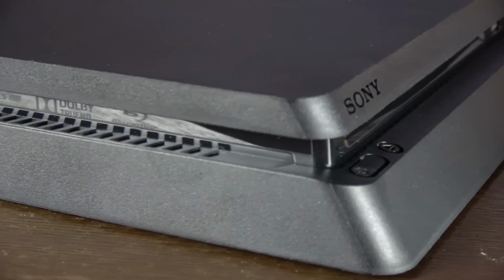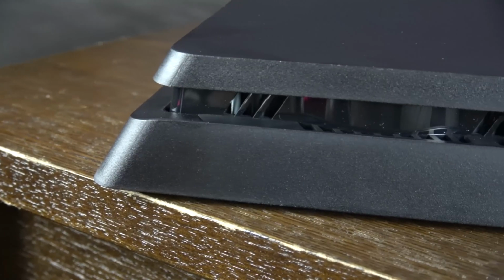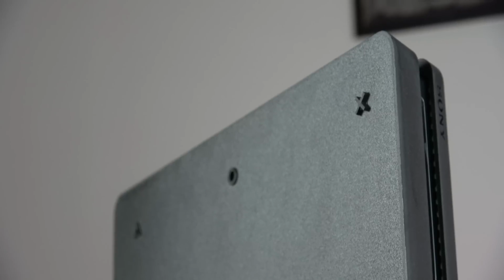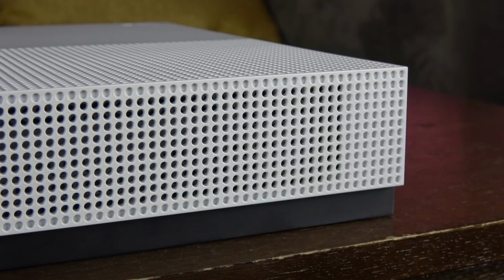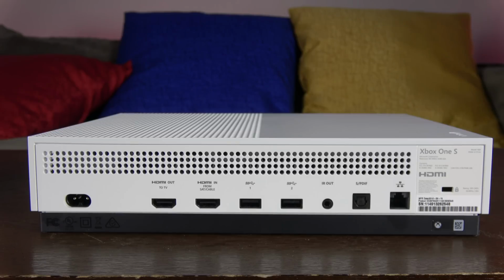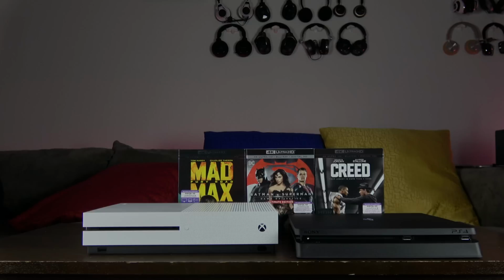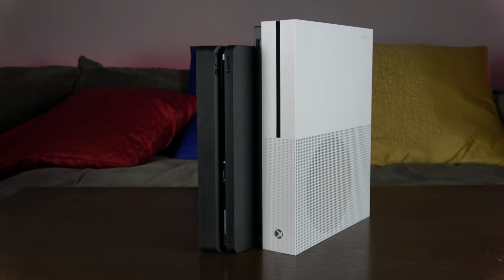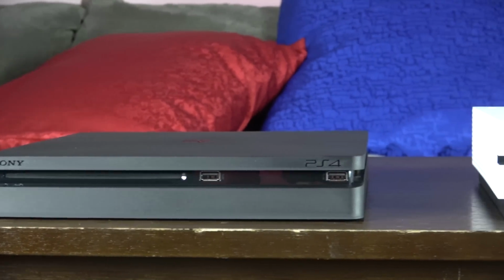PS4 Slim vs Xbox One S- Battle Vid!!!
We have two new consoles from both Sony & Microsoft. The new PS4 Slim & the Xbox One S. Which is the better slim Console?

PS4 Slim

Xbox One S